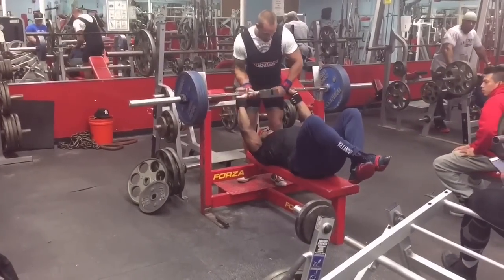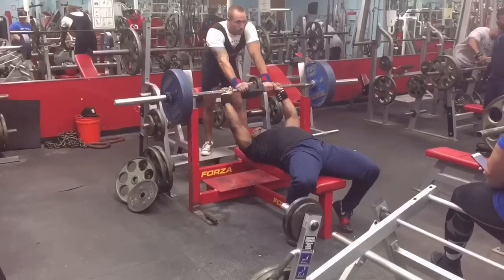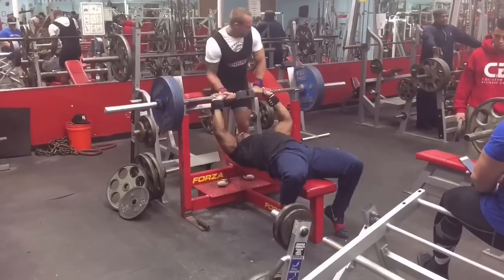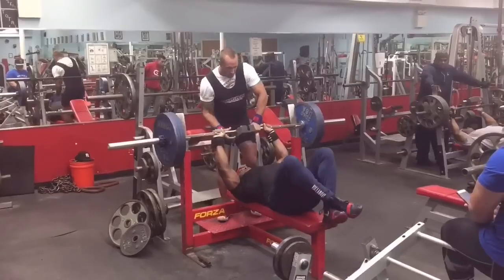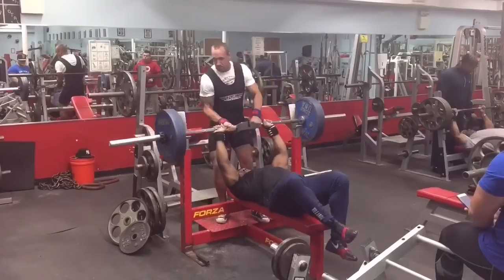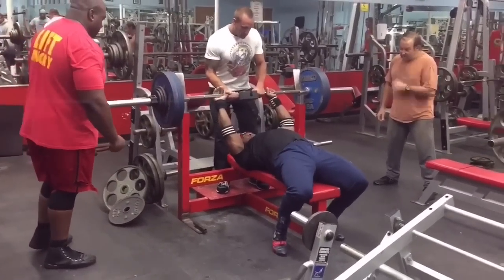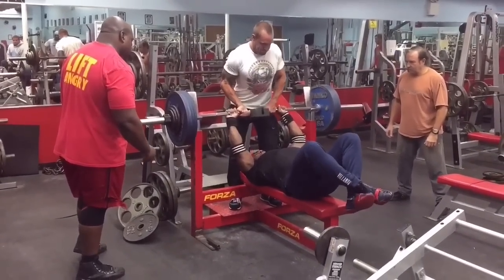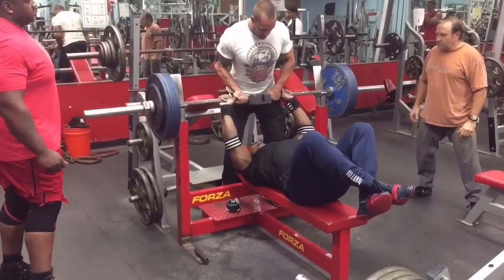Kevin OAK | 457 Lbs Close Grip w/ my feet up | Rest / Pause Sets | Audio Commentary